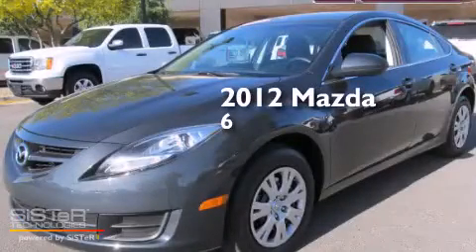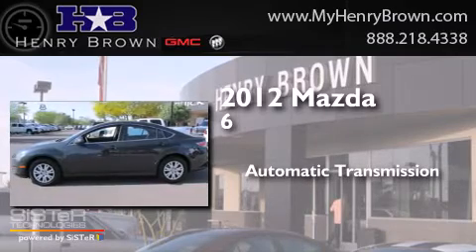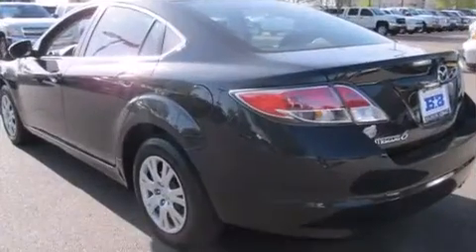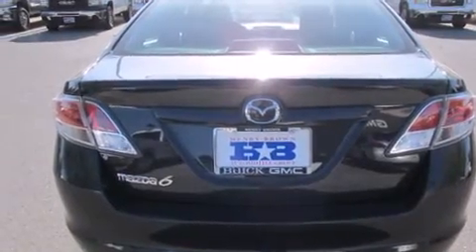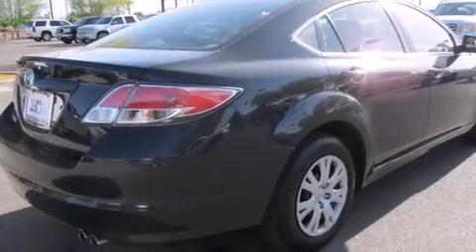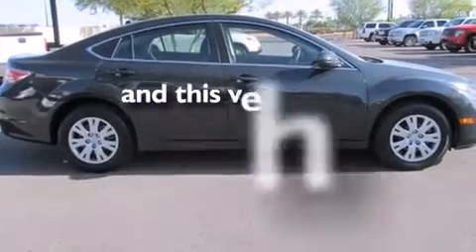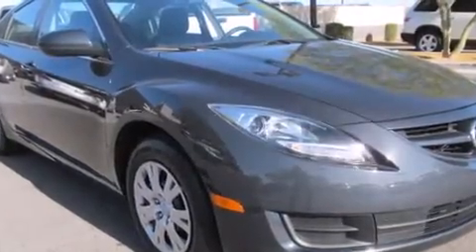2012 Mazda 6 Phoenix AZ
We've been honored to serve the Gilbert AZ area , we promise that your experience at our dealership will exceed your expectations !

 Year : 2012
 Make : Mazda
 Model : 6
 Engine : 2.5L
 Trans . : Automatic
 Exterior : Gray
 Miles : 16,363
 Interior : Ebony
 Stock : U2931

 1550 E. Drivers Way